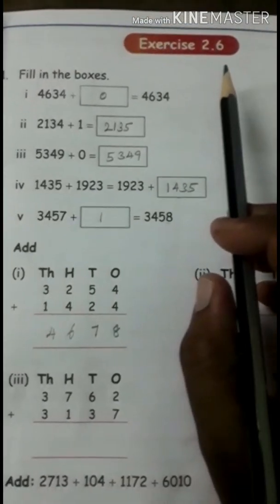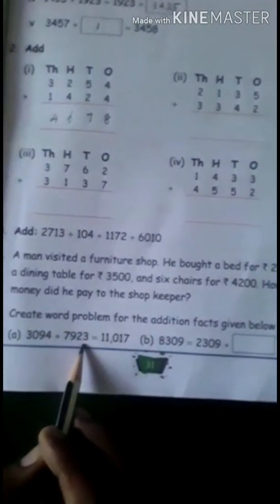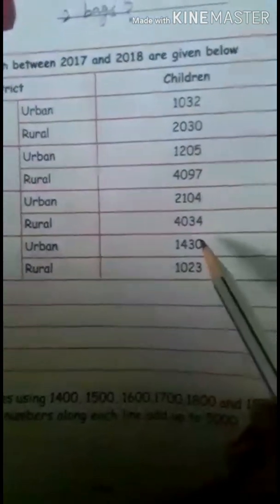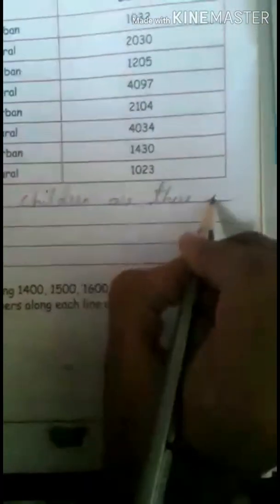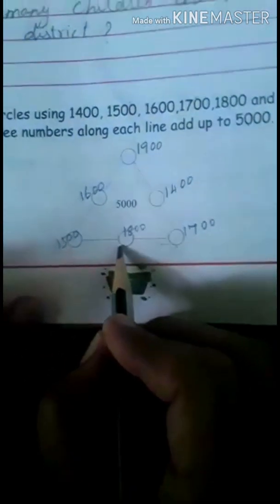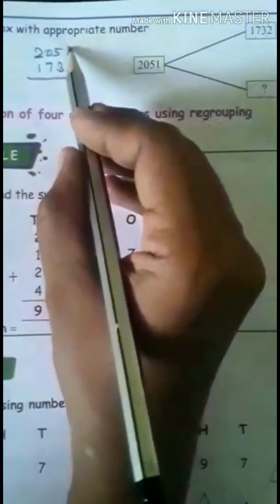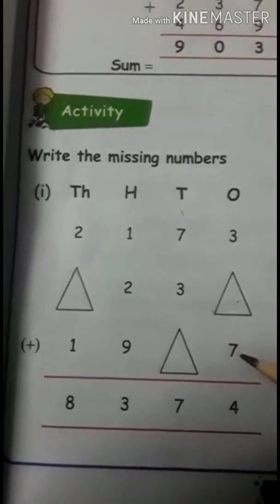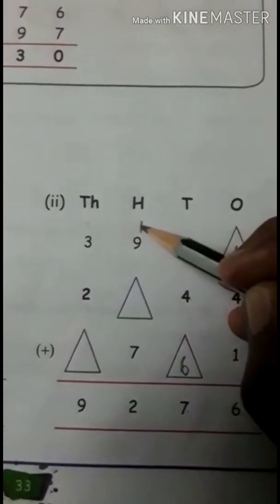4th Maths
Exercises